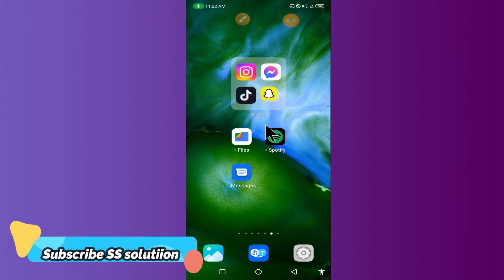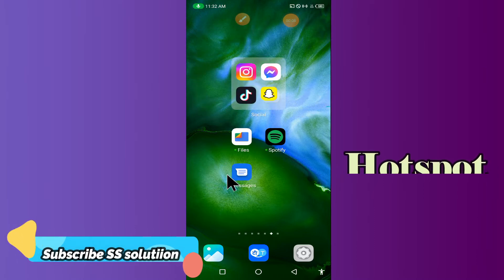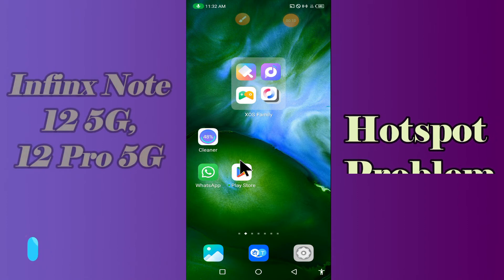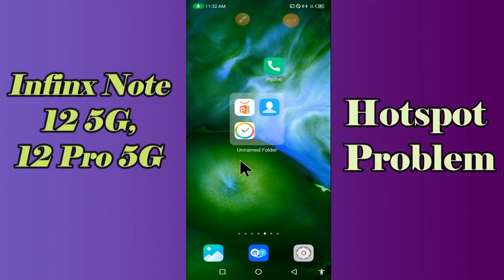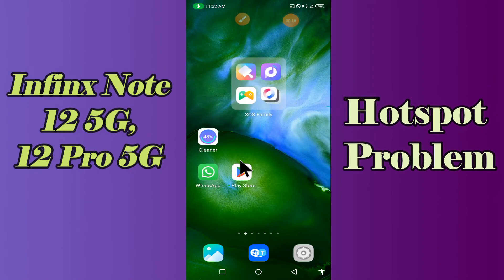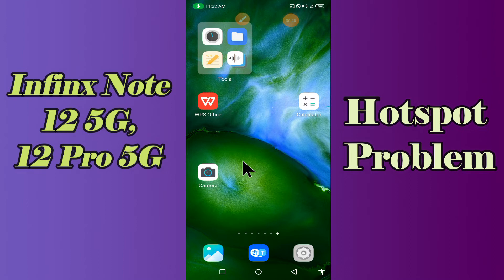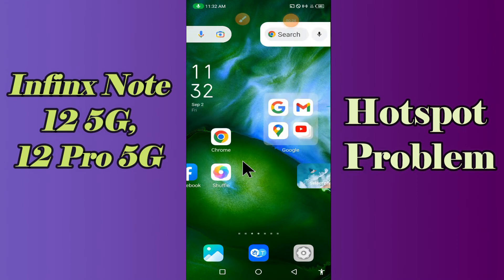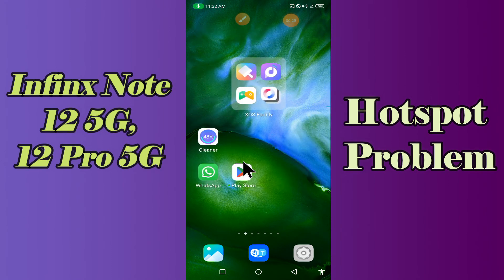Infinix Note 12 5g, 12 pro 5g Hotspot not working Problem